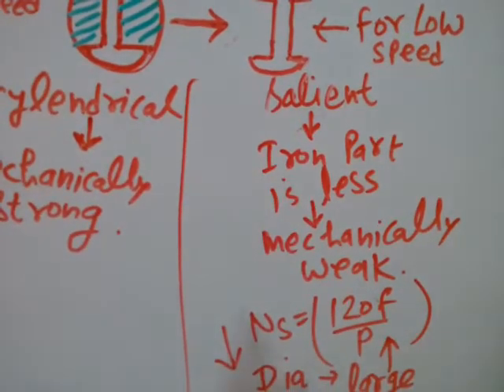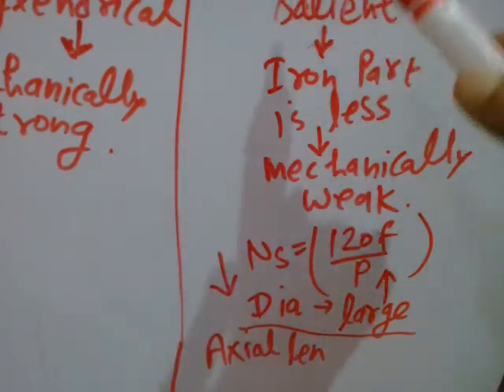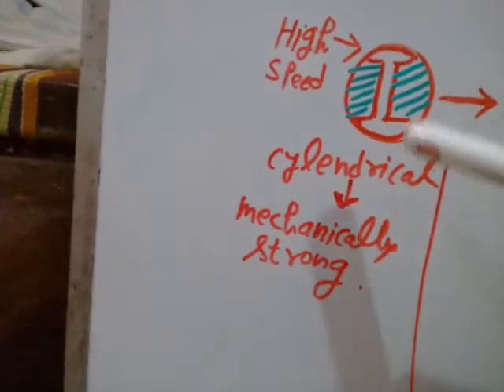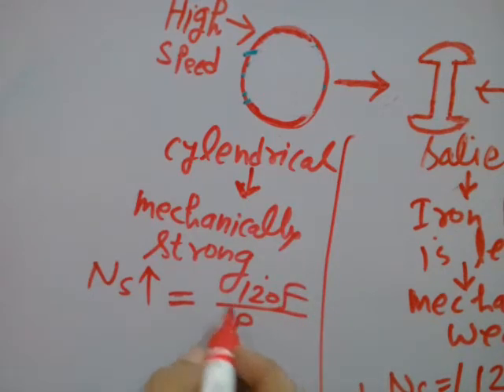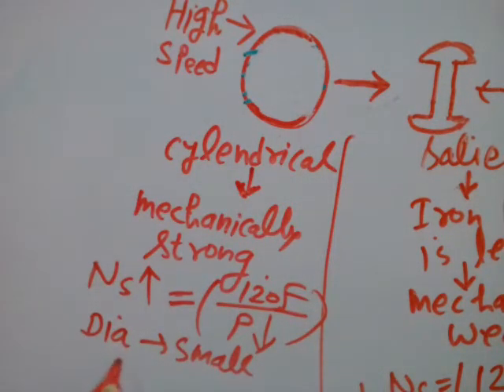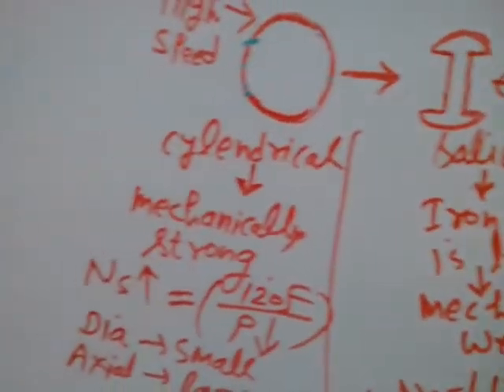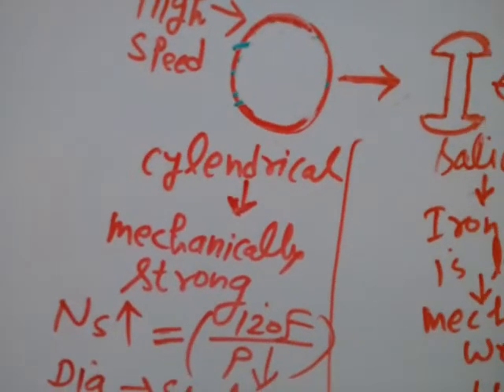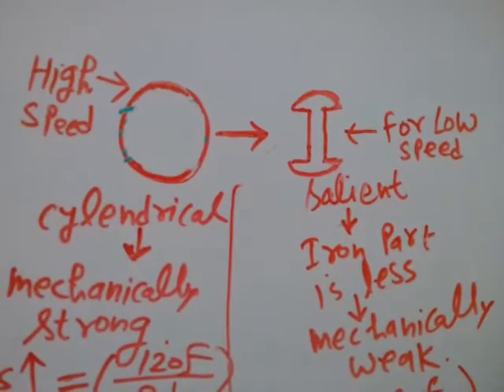of cylindrical & salient pole rotor